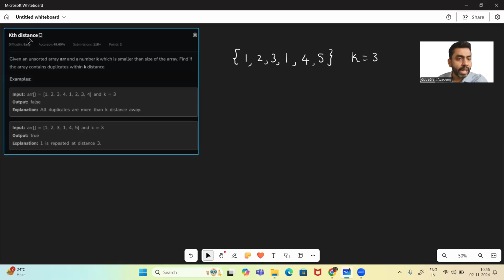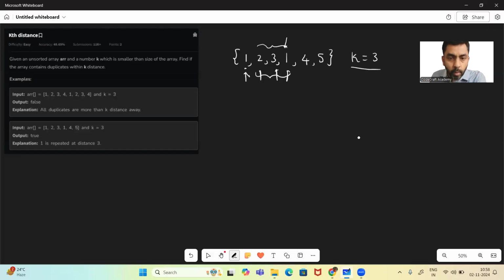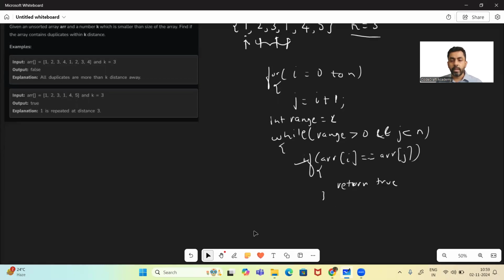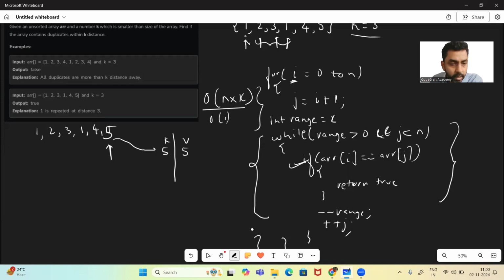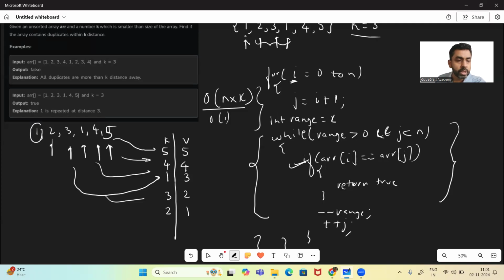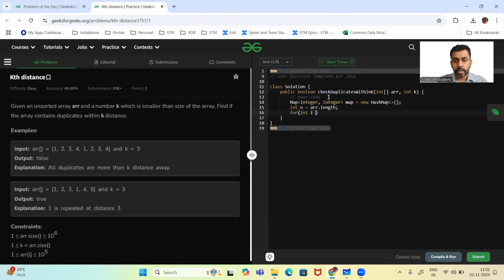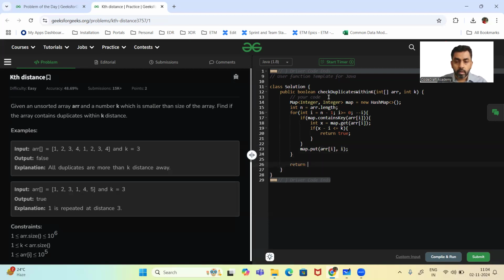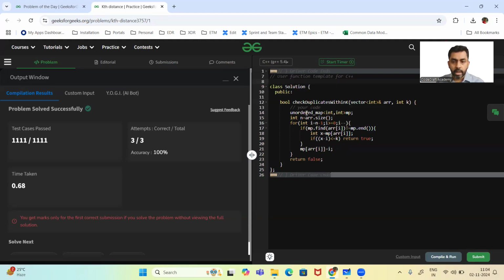Kth distance | GFG POTD 2nd Nov 2024 | JAVA | C++